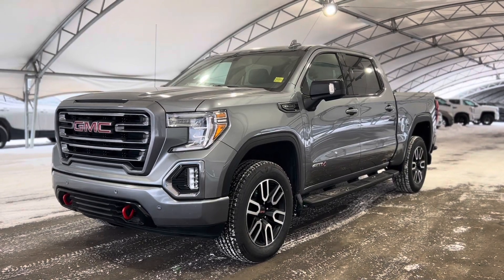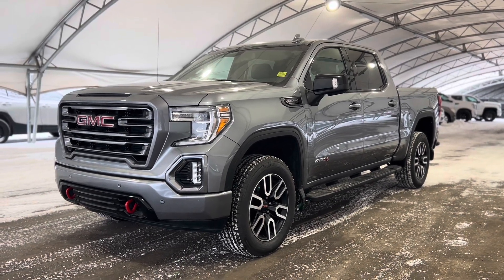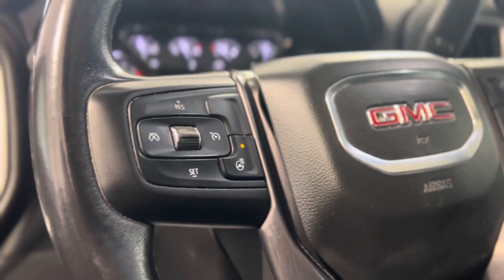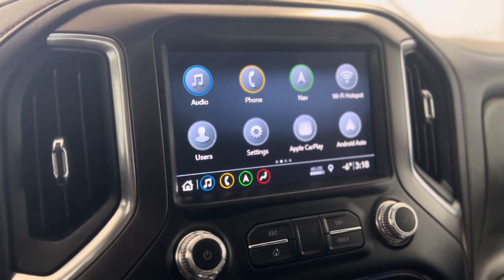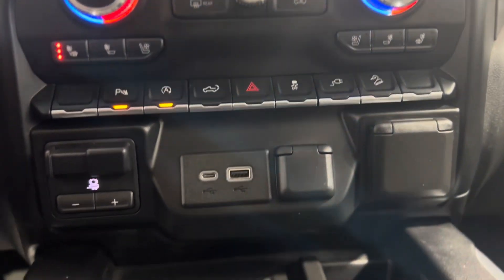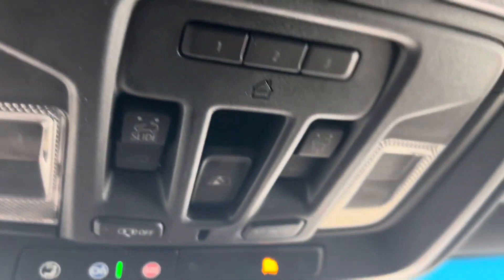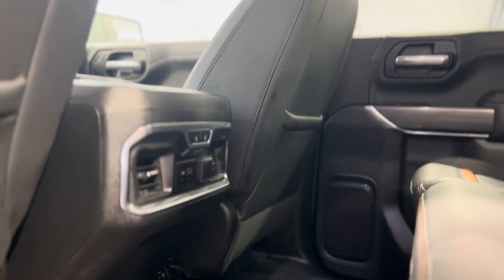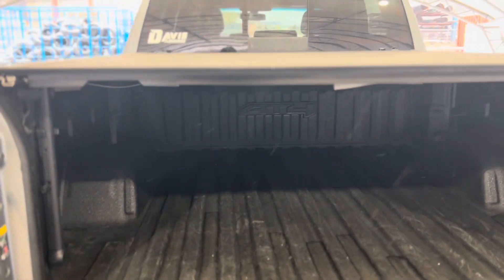2019 GMC Sierra 1500 STK# 184150